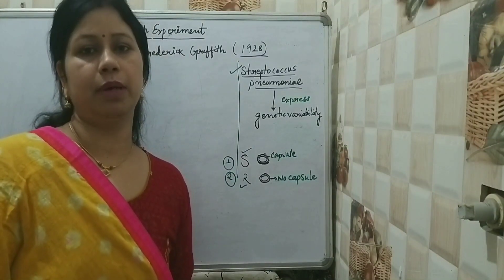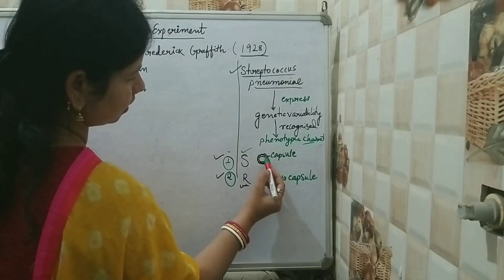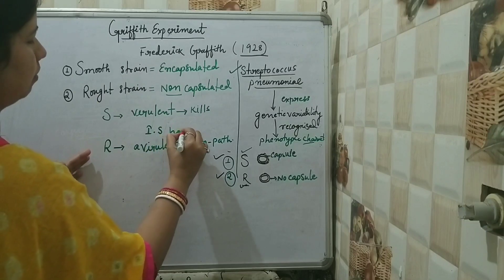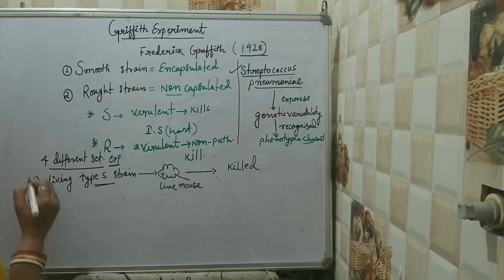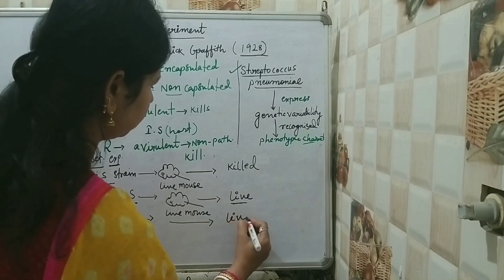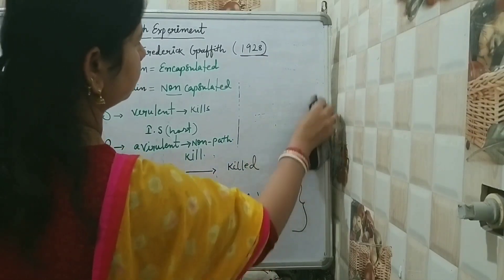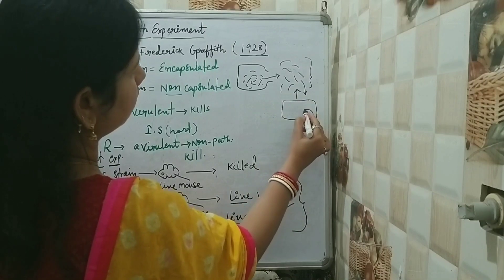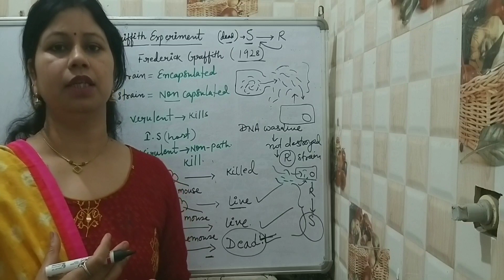Griffith experiment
Frederick Griffith discovered transformation in 1928 and proved the transforming principle of DNA.